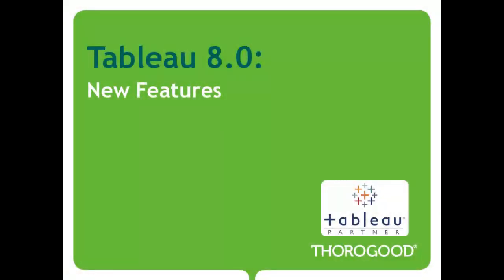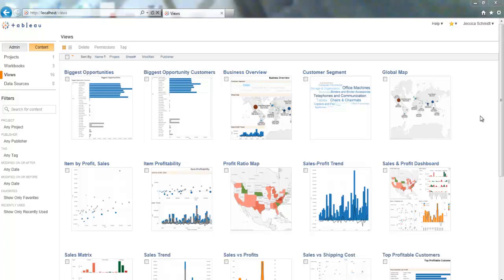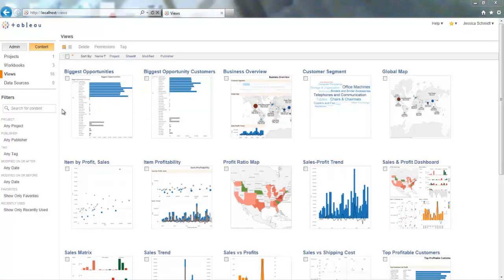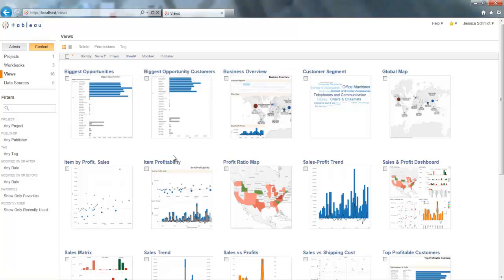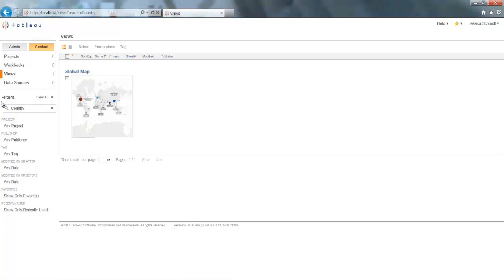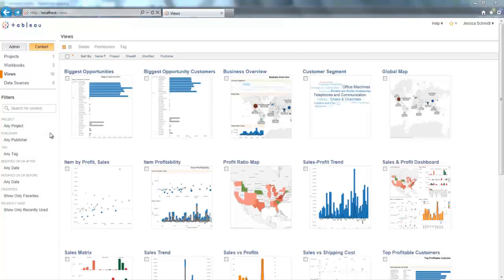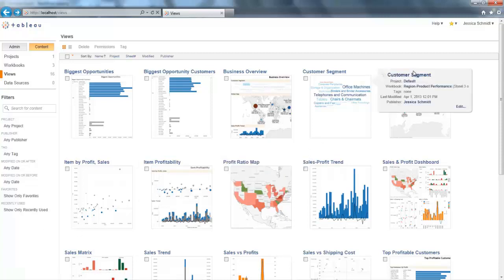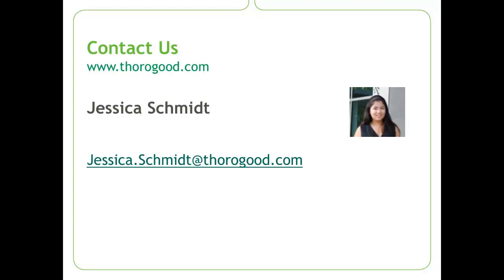Tableau 8.0: Tableau Server User Interface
Thorogood Associates shows a live demo of Tableau 8.0's server user interface.